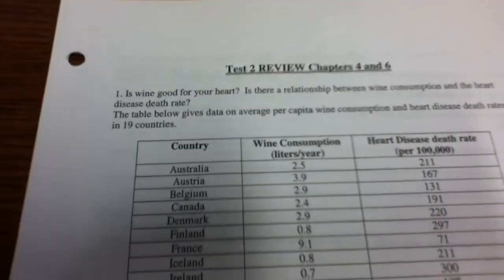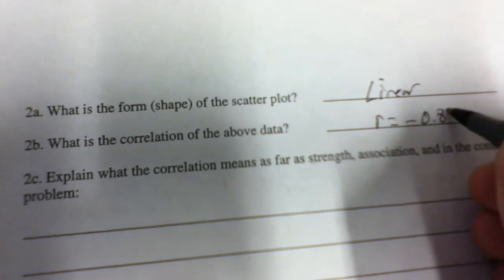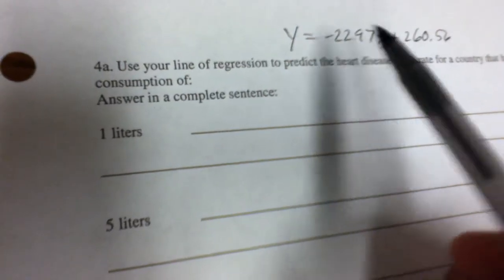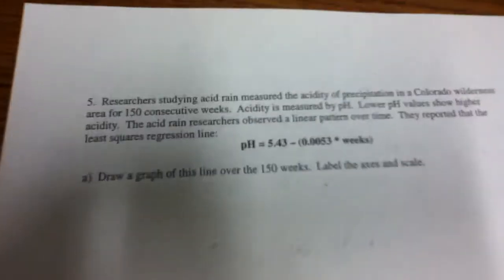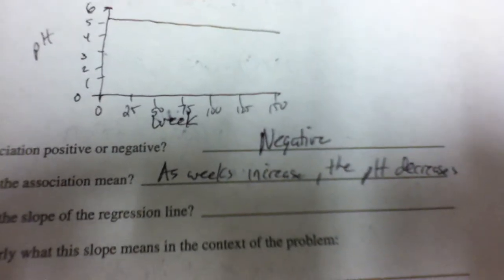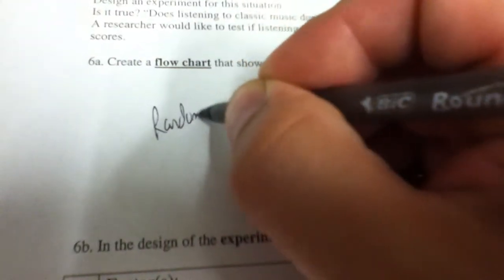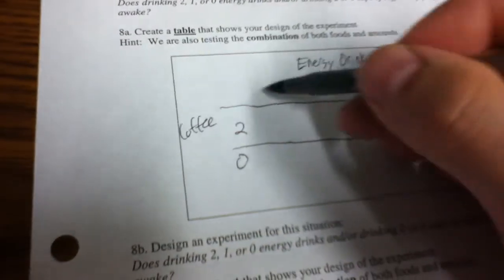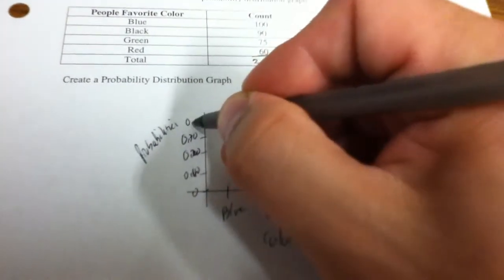STA2023 Test 2 Review Ch 4 and 6